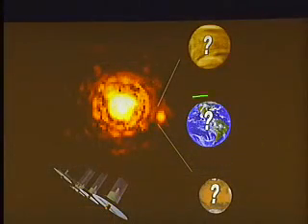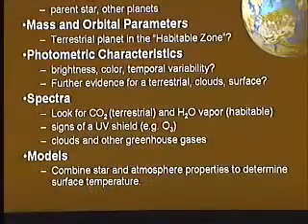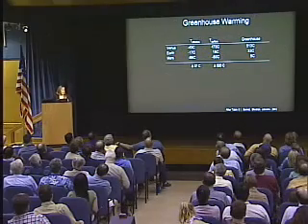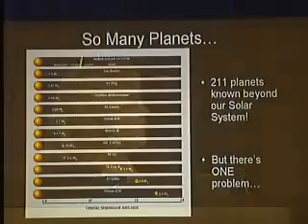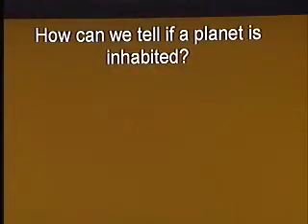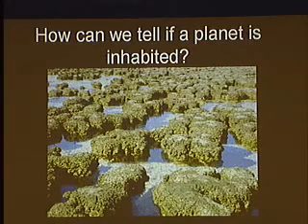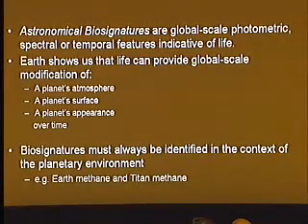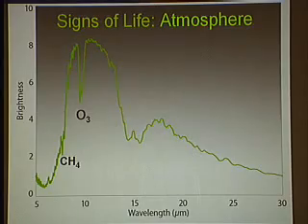The Search for Earth-like Planets 3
Clip 3 from the 'The Search for Earth-like Planets: Looking for Signs of Life' lecture, part of the von Karman Lecture Series. Date- May 07. Source

'In the vast blackness of space, our home planet is a single sparkling oasis of life. Whether the universe harbors other worlds that can support even simple life is a question that has been pondered, yet has remained unanswered, for over two thousand years. Over the next two decades, NASA will launch a series of spaceborne telescopes that will search for Earth-sized planets around other stars and examine those planets for signs of life. But which observations should we make? And what should we look for? This talk will explain how we will search for and identify planets that might support life around other stars, and describes results from the new science of astrobiology that will help us recognize signs of life on these distant worlds.'